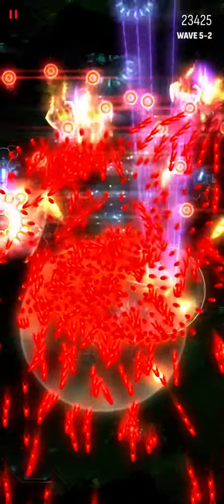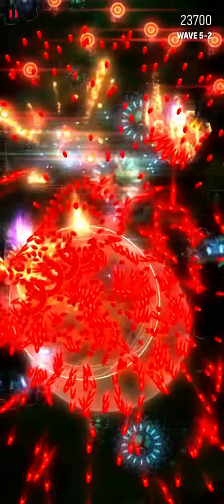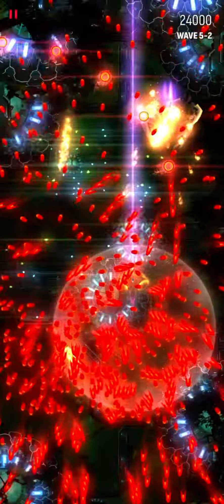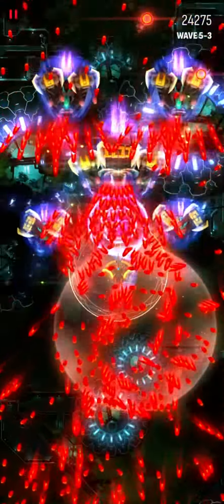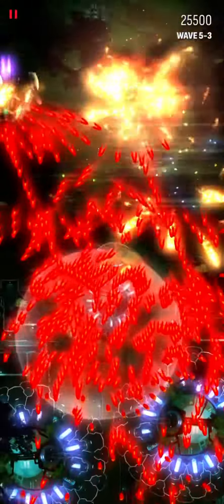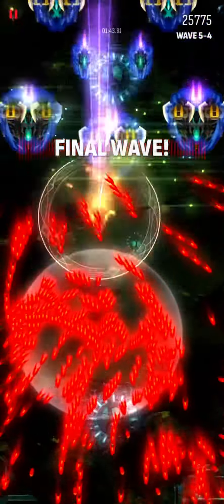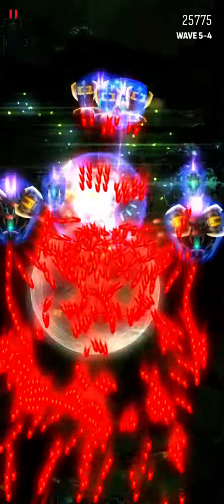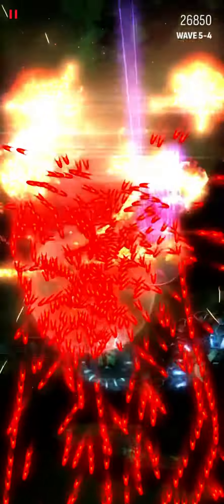[Phoenix II] Baqlor PHI APEX | Daily Mission #2966, Marshal S4